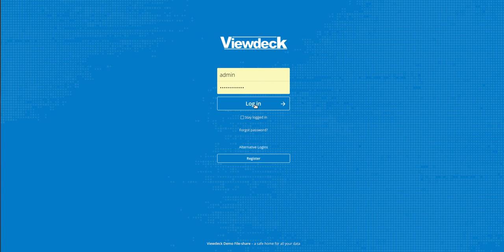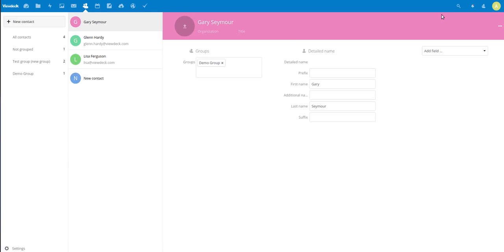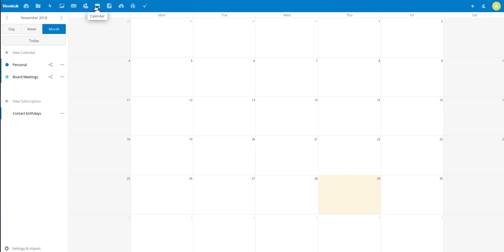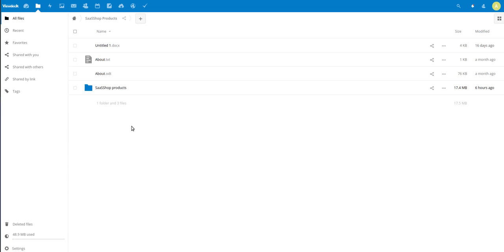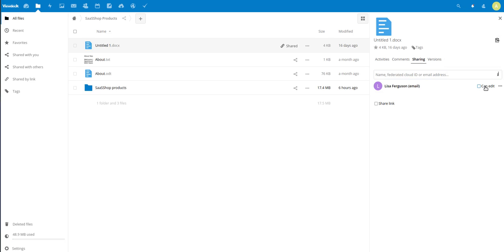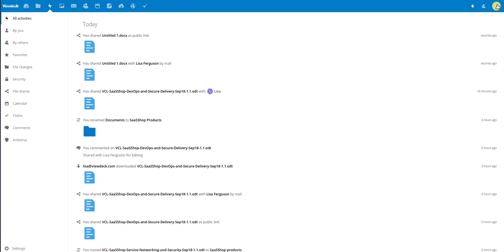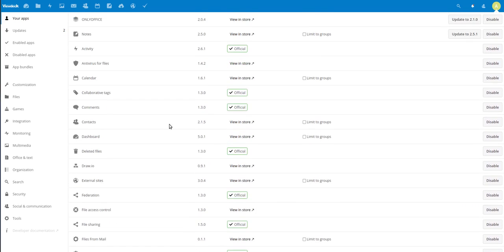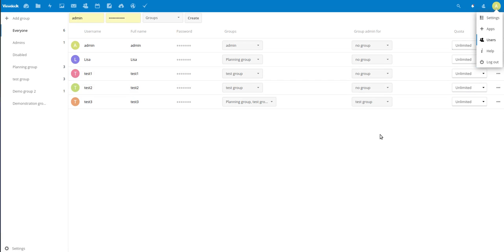Viewdeck Secure Fileshare Service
Some of the features of our secure fileshare service